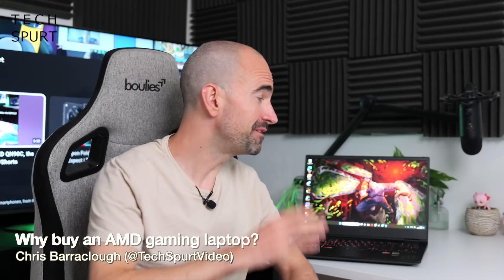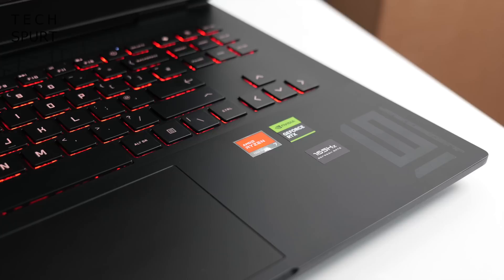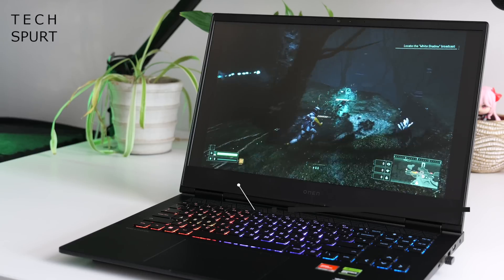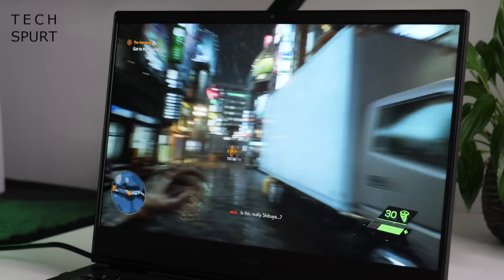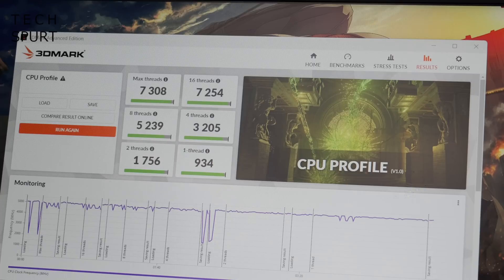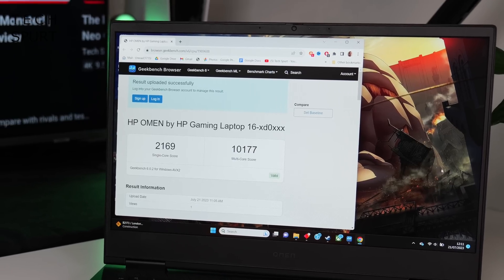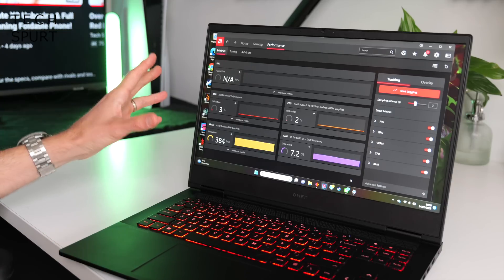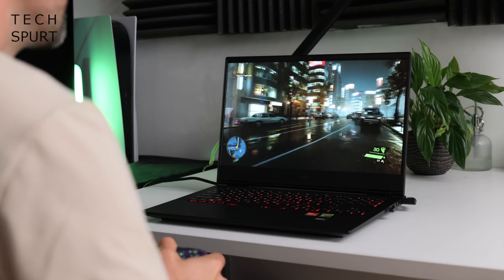Why buy an AMD gaming laptop in 2023?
Buying a gaming laptop in 2023? AMD offers some impressive Ryzen 7000 processors packed with excellent gamer features, as demonstrated in the new OMEN 16 by HP.

A massive thanks to AMD and OMEN for sponsoring this video and for your own OMEN 16 gaming laptop, check out

This beefy notebook is powered by the AMD Ryzen 7 7840 HS - although you can upgrade that to a Ryzen 9 7940HS for even more grunt. This Ryzen 7000 series CPU is a 4nm chip based on the Zen 4 architecture, with an 8-core, 16-thread setup - and it’s packed with all kinds of clever bits that make it an excellent driver for games.

For one you have AMD Freesync support, which can prevent tearing and graphical glitches by scaling the frame rate up and down. This variable refresh tech is clever stuff and means a smooth, judder-free gaming experience on the OMEN 16 2023.

You also have the AMD Software Adrenaline Experience, which is stuffed full of great gaming features. These include Radeon Super Resolution, which can sharpen the graphics on any games when you drop the resolution to enhance the performance. Likewise, the Radeon Image Sharpening feature can enhance the clarity in games, and Radeon Anti Lag can ensure your every action is instantly replicated on-screen.

Check out my hands-on OMEN 16 2023 tour for more on this gaming laptop!